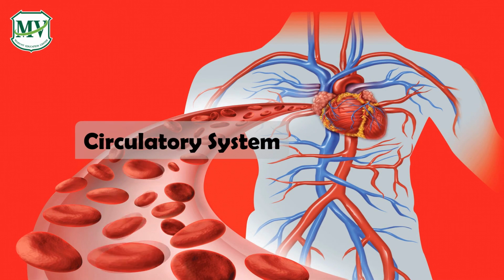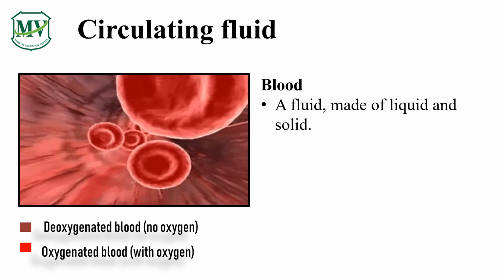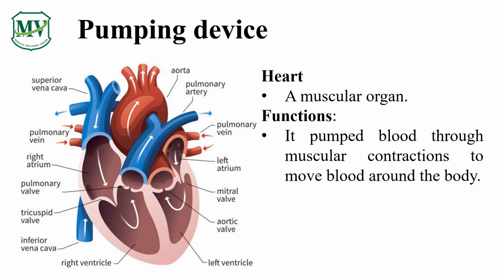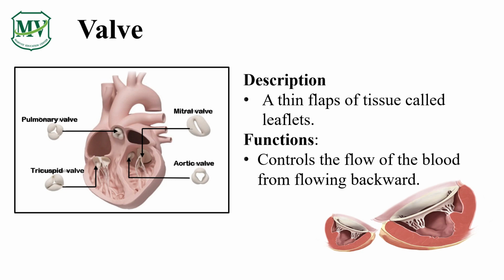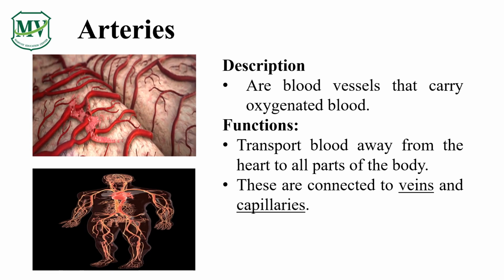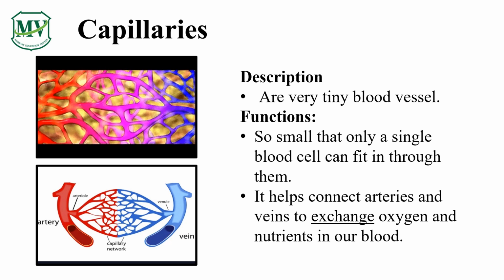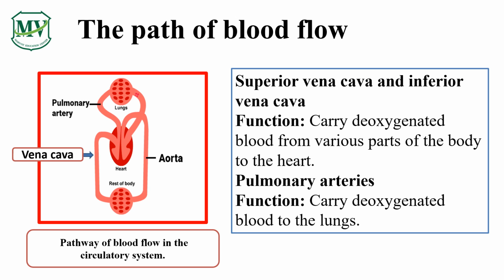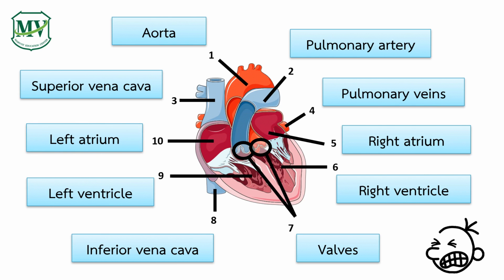Science M.2 : Week 4 | Circulatory system (Lesson part)